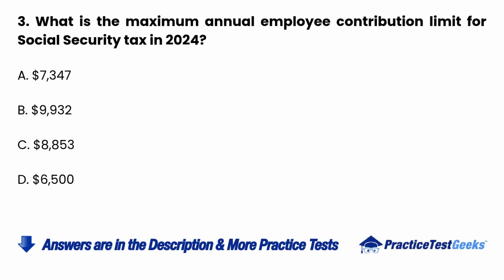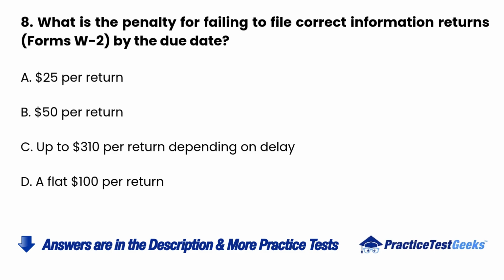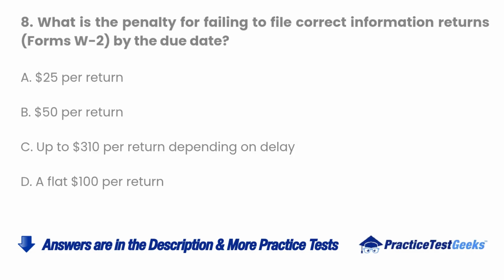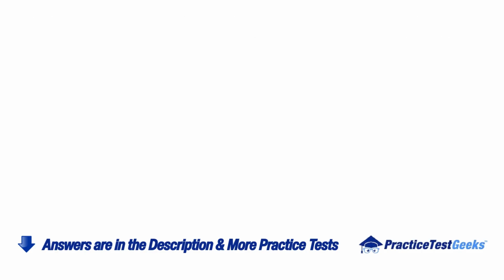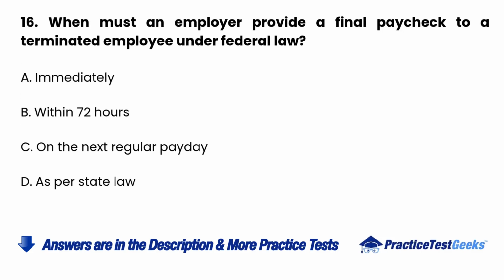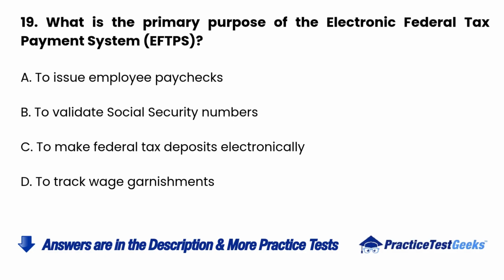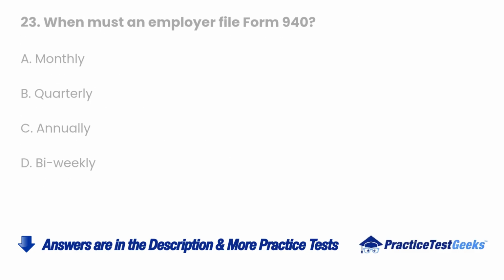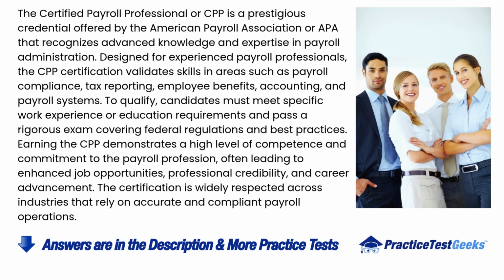CPP Practice Test 2026 Certified Payroll Professional Examination Prep Questions Answers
Prepare for your Certified Payroll Professional exam with comprehensive practice questions and test preparation strategies for 2026.